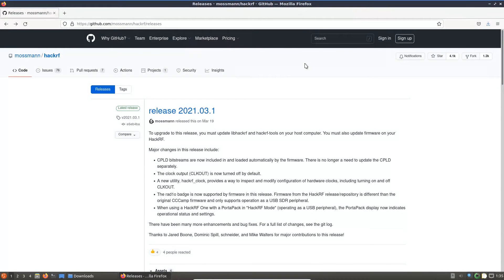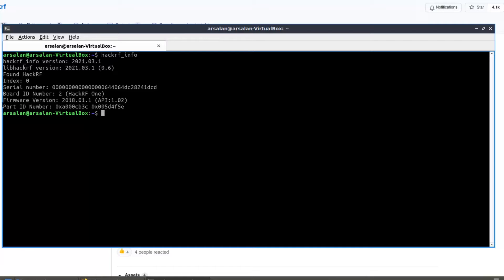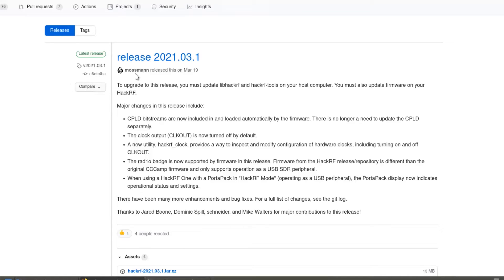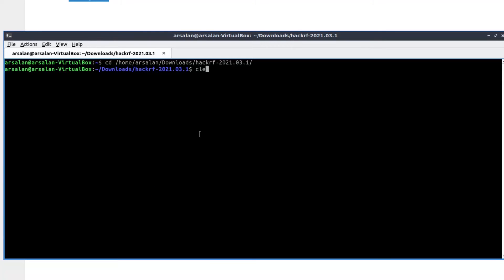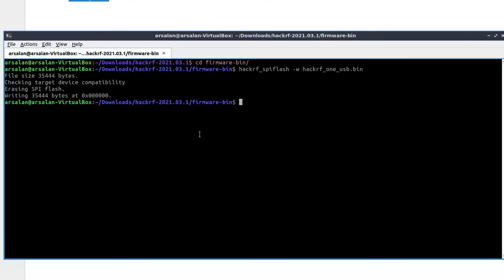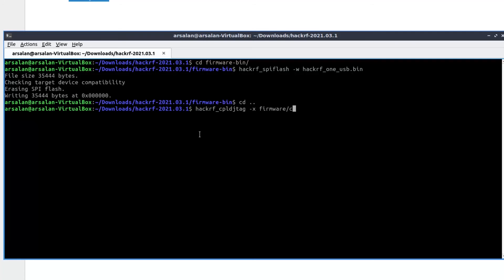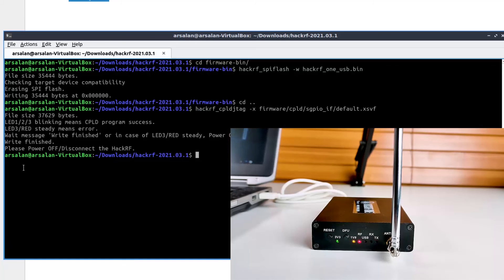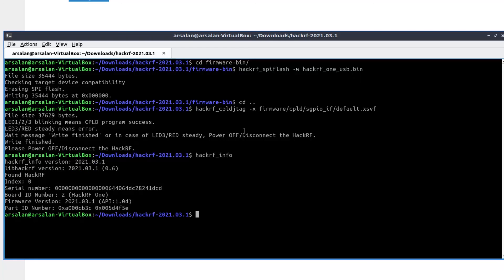HackRF ONE Firmware Update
Learn how to check and update Latest Firmware on HackRf One Board